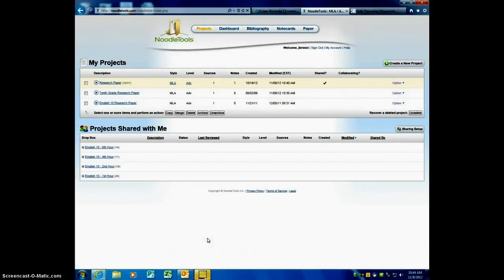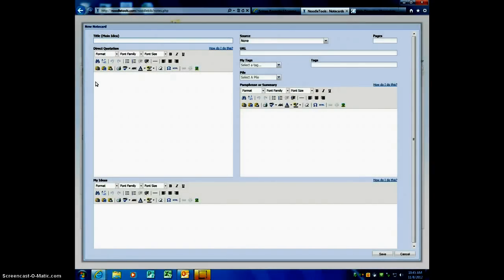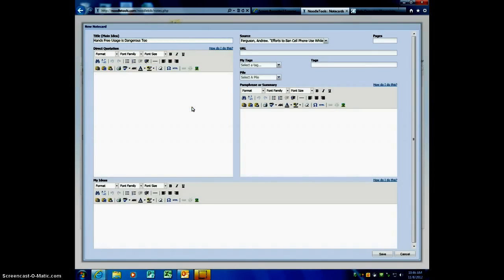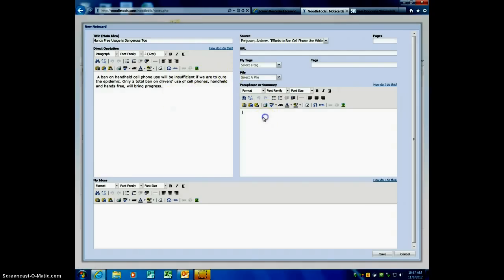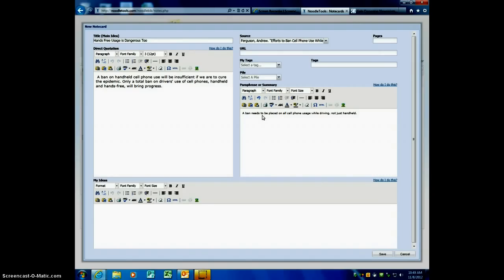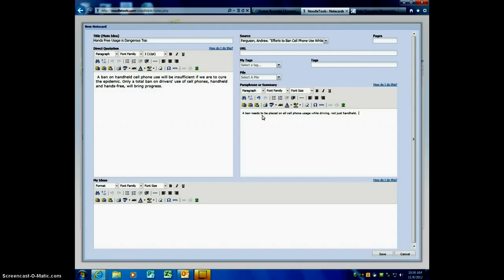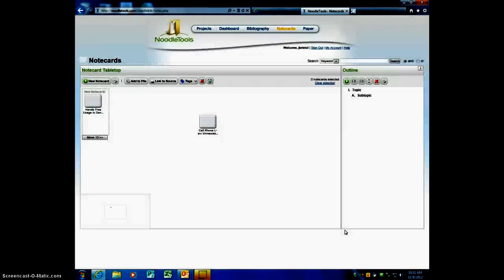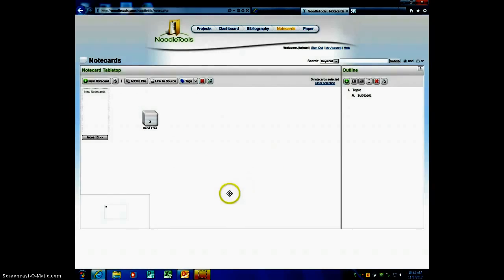Creating Note Cards in Noodle Tools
English 10 Research Paper - Creating Note Cards in Noodle Tools